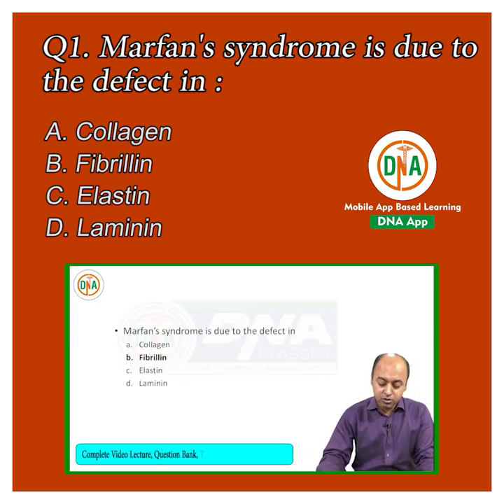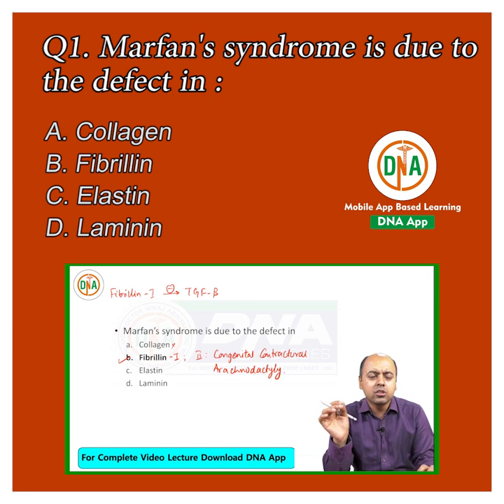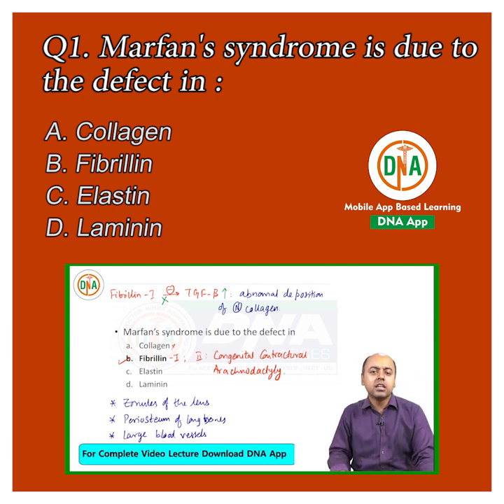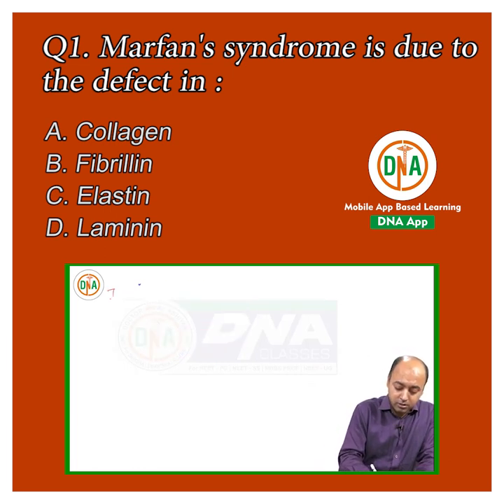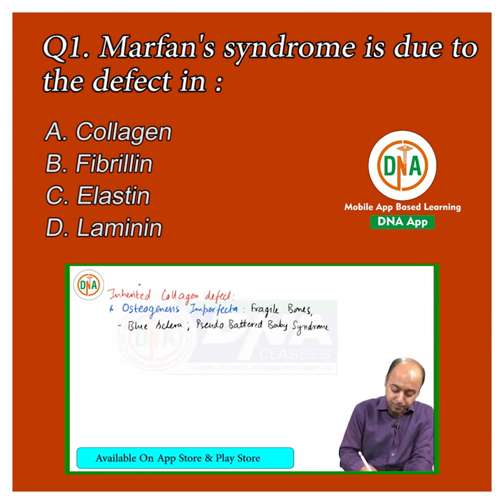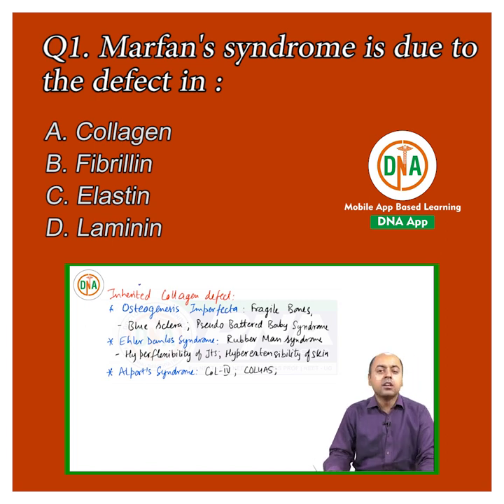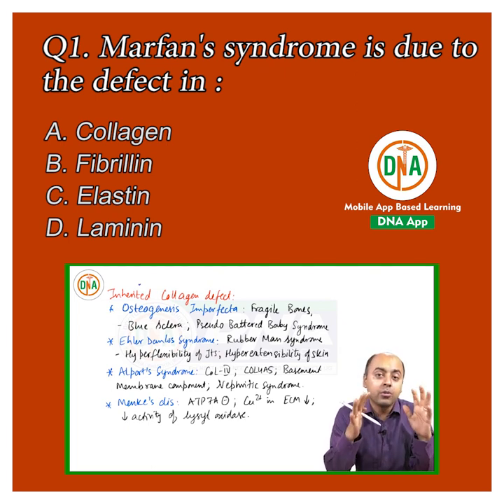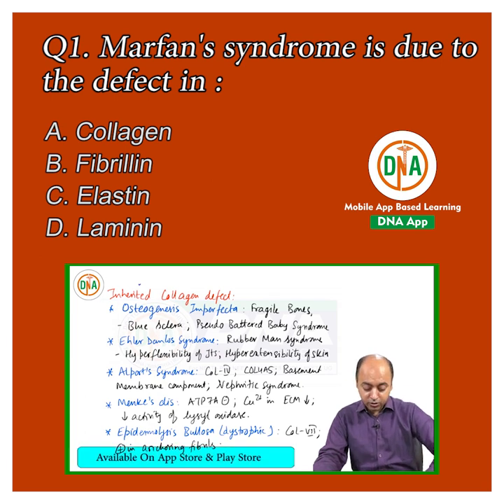Biochemistry (Test & Discussion ) By Dr. Nilesh Chandra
Biochemistry By Dr. Nilesh Chandra